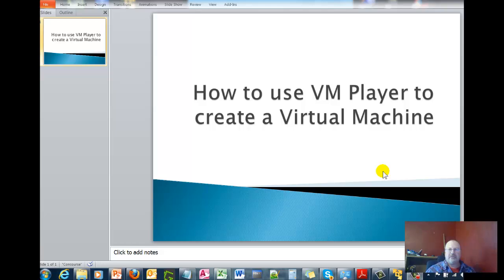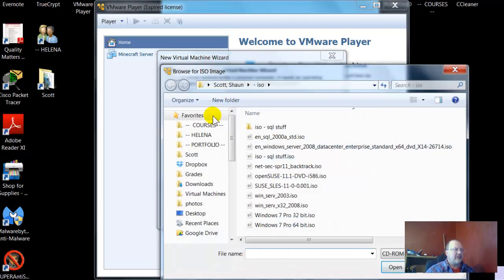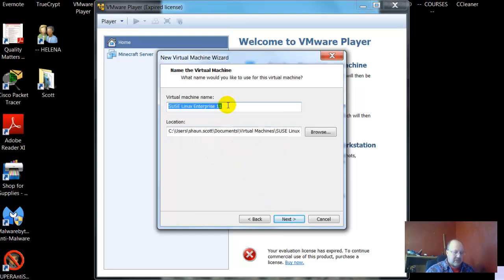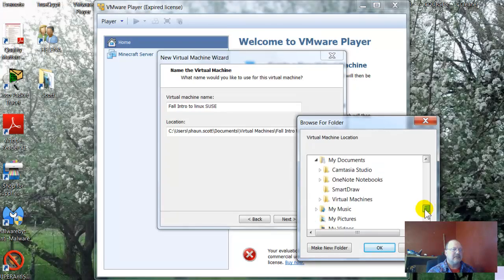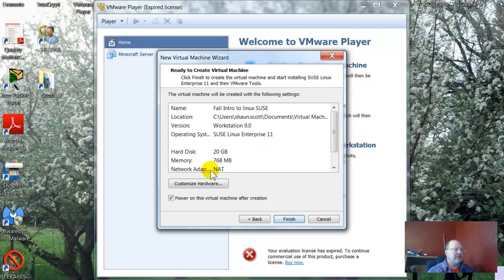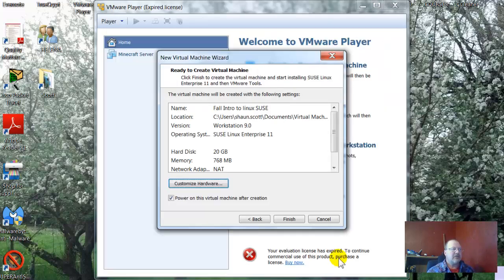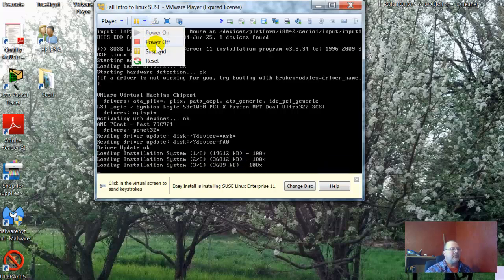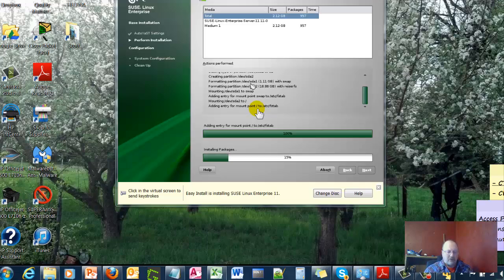How to create a Linux VM using VM Player